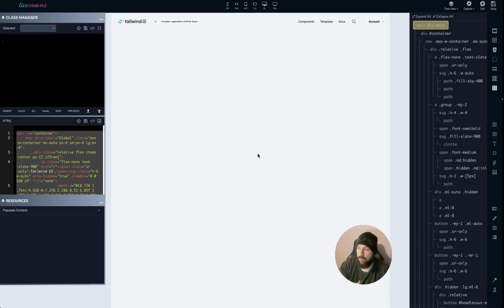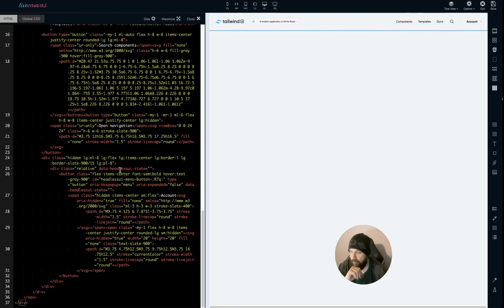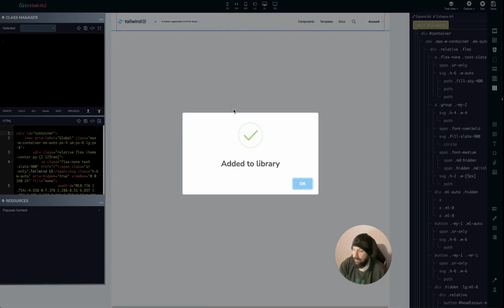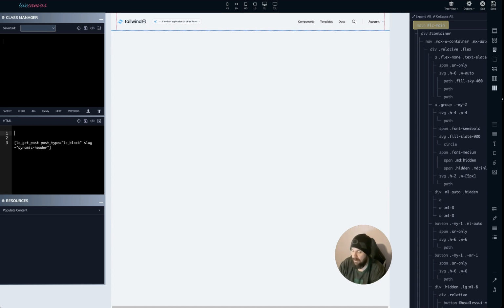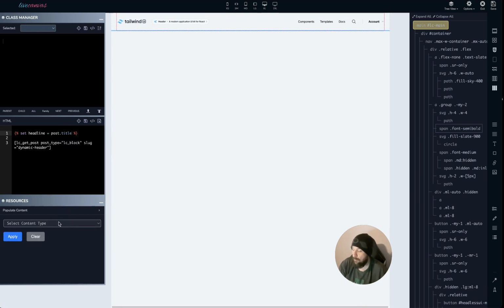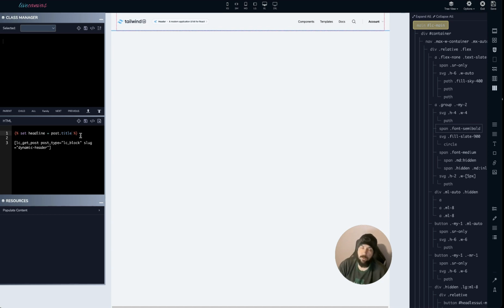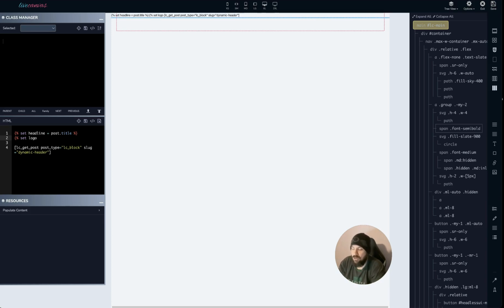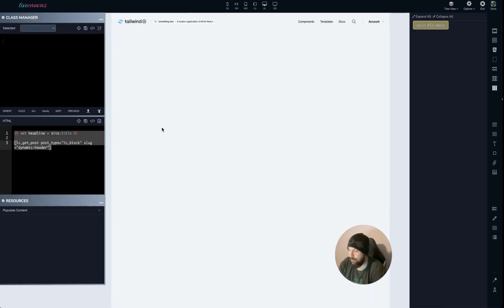Dynamic Headers and Static Overrides in Agnostic Blocks | Timber/Twig & Livecanvas Guide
Welcome to the Agnostic Blocks channel! In this video, we dive into the process of creating dynamic headers with static overrides using Agnostic Blocks, a powerful child theme for Picostrap designed to supercharge your Livecanvas experience.

Topics Covered:

Introduction to Agnostic Blocks and its integration with Timber/Twig, AlpineJS, and Swup

Step-by-step guide on creating a dynamic header with a static override

Using Tailwind UI components and integrating them into your project

Understanding the concept of dynamic data and static overrides

Demonstrating how to pass data dynamically using Twig

Exploring real-world examples with headlines and post titles

Benefits of using dynamic headers for better organization and maintainability

Future plans for a client editor to manage static overrides easily

Check out our introductory video to get started with Agnostic Blocks: Getting Started with Agnostic Blocks

Feel free to dive in, explore, and share your experiences and questions in the comments. We're thrilled to see what you'll create with Agnostic Blocks!